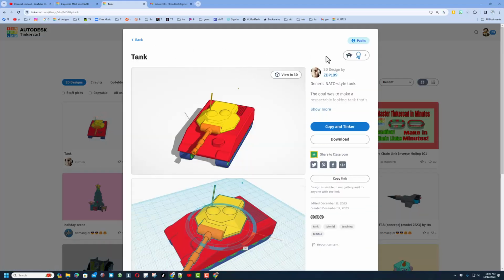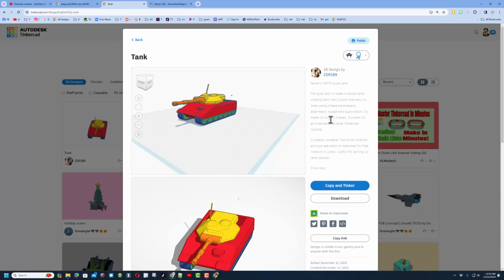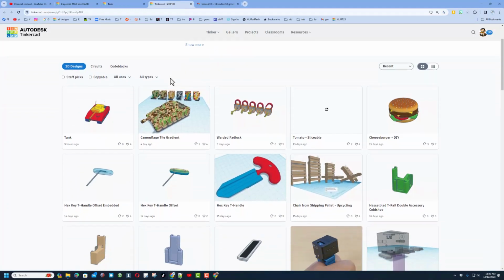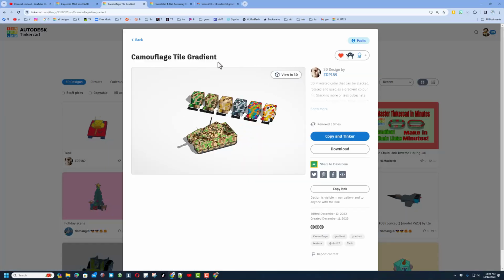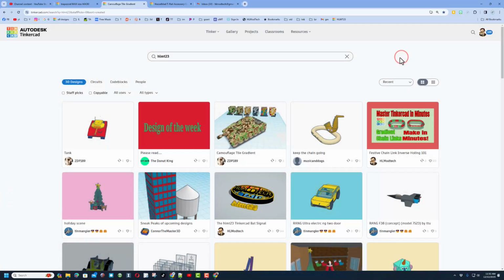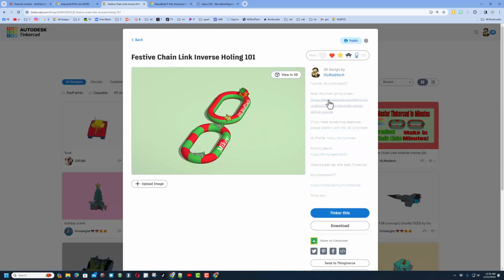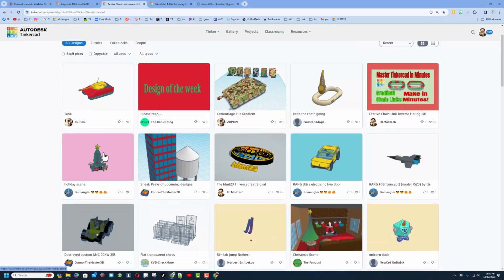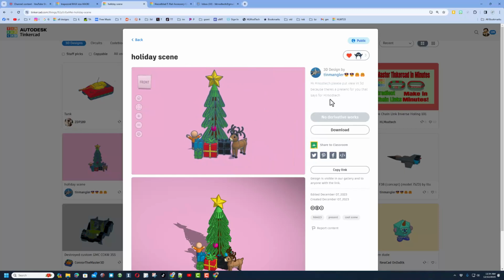Tinkercad HLMT23 Update Super Shares Today Tune in NOW! 💯🔥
Tinkercad HLMT23 Tag Update! So many Super Shares Today. Tune in NOW t see who was creating cool stuff! 💯🔥

Reach Out Instantly with the HLMT23 Tinkercad Bat Signal! A super simple technique to let me check out the amazing creations you are making. Your design may also appear in an upcoming video. Have a glorious day and Keep Tinkering!

The Keep the Chain project going was started by another user. It is so cool that they shared with us.